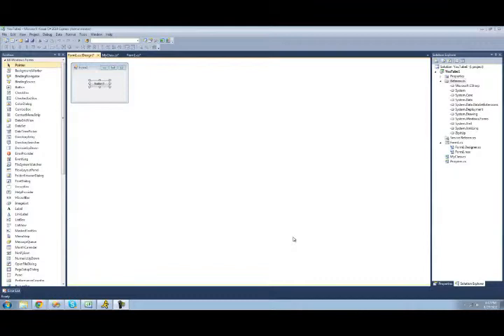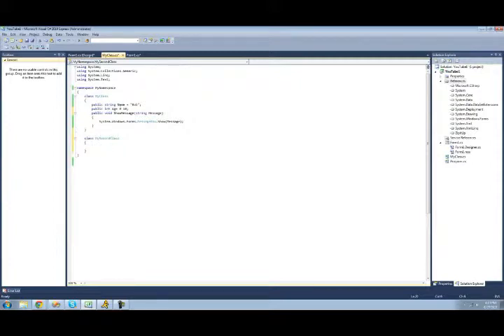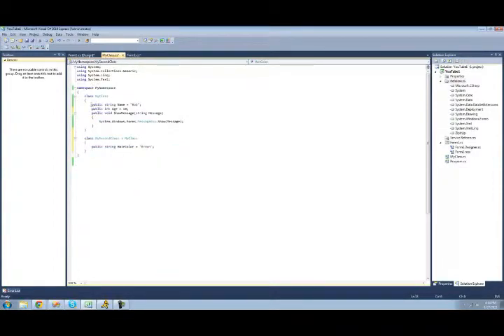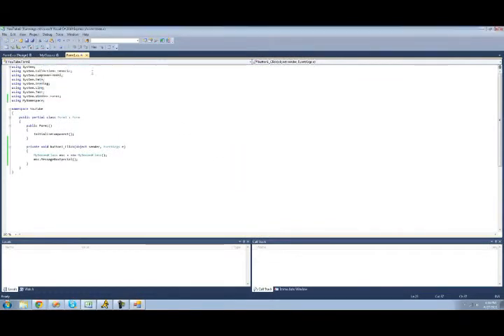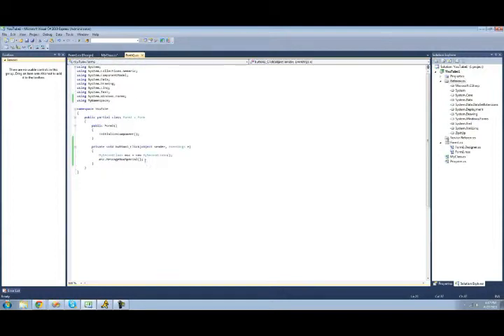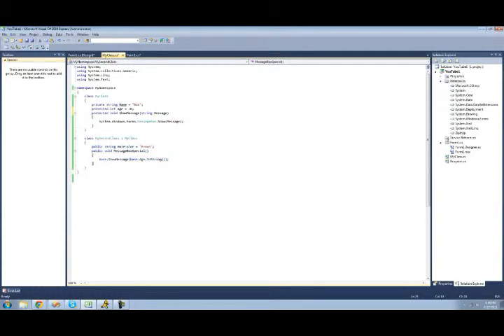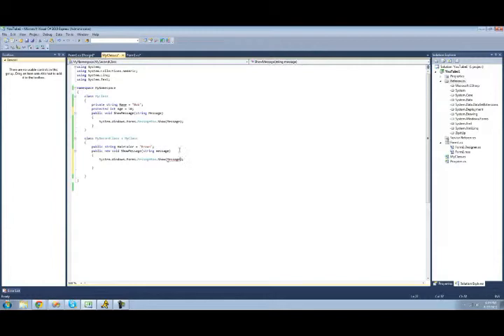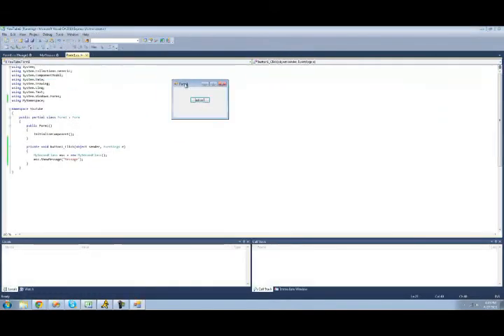C# Beginners Tutorial 25 Inheritance and Overriding computer tips and triks pro